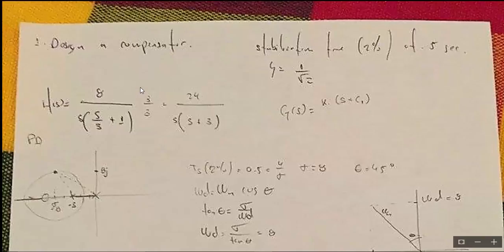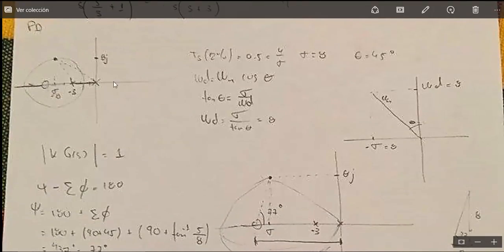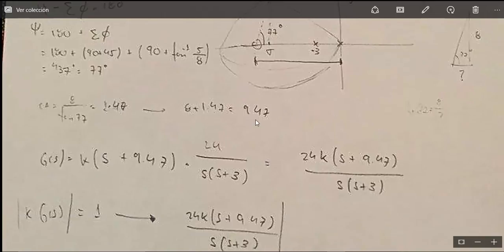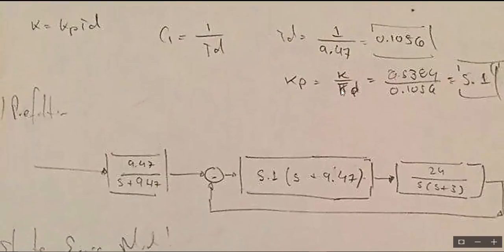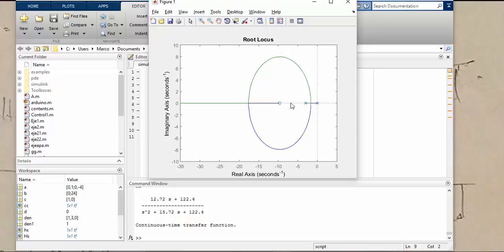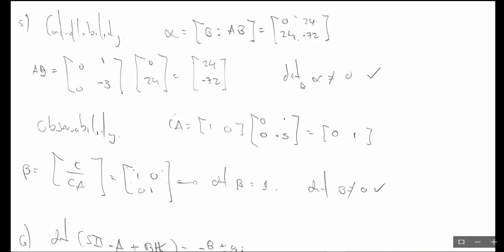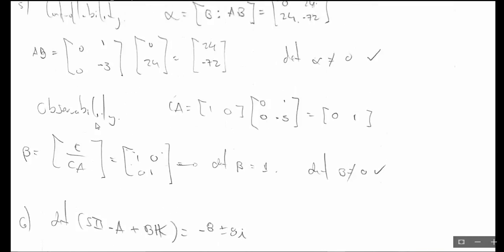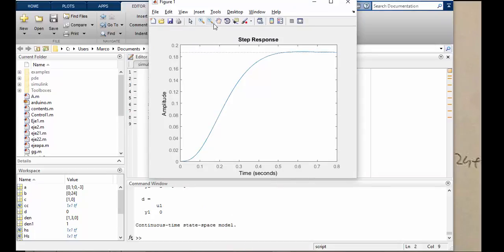Actividad Compensator Design